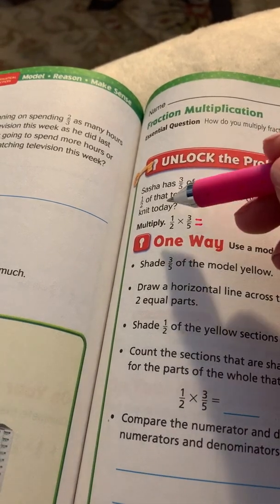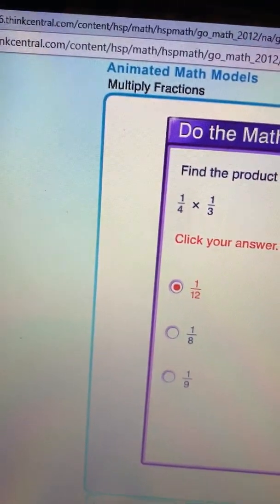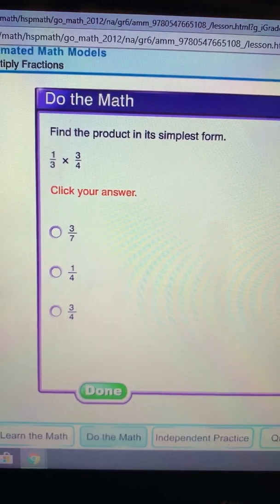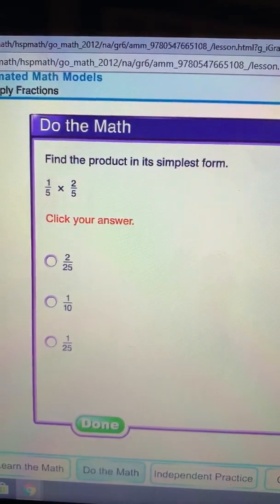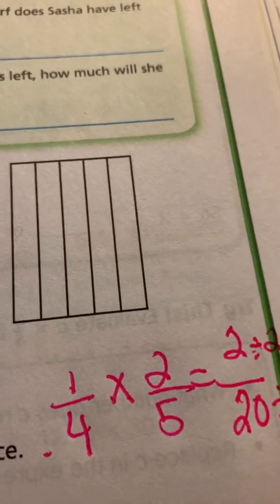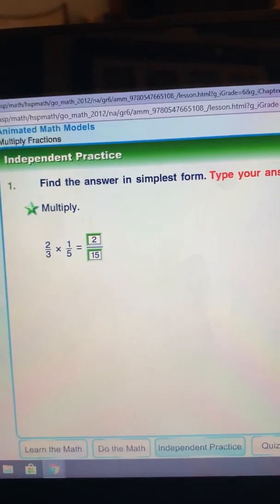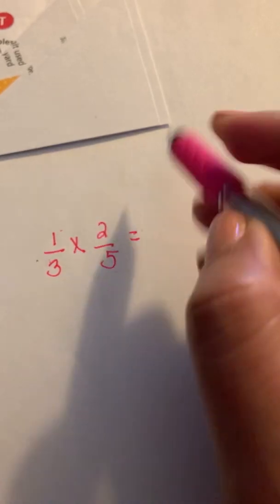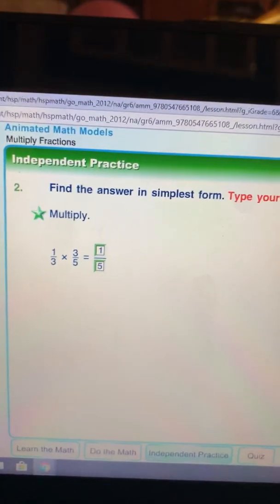Multiplying Fractions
How do I multiply fractions?